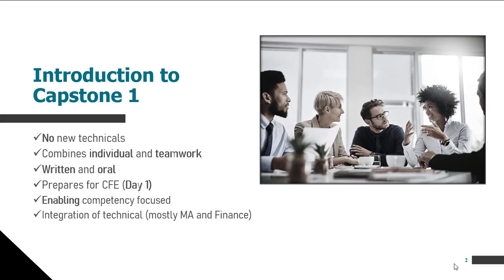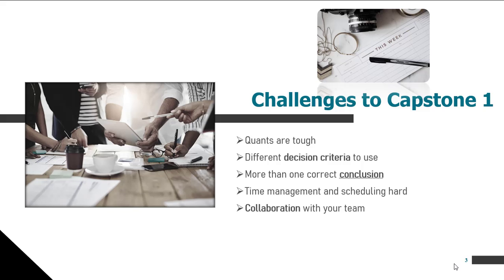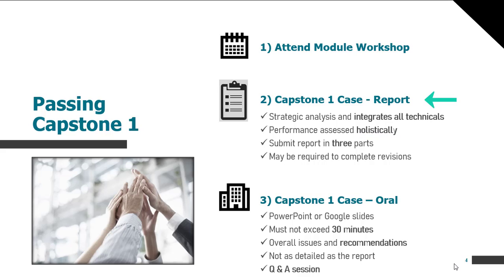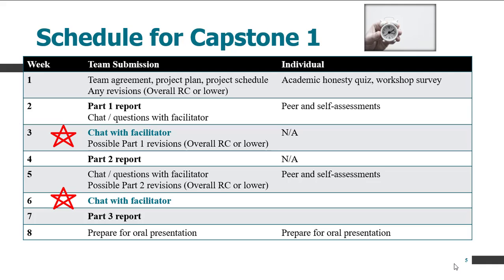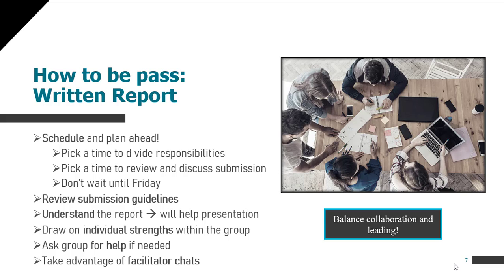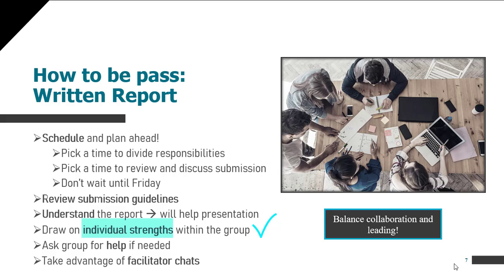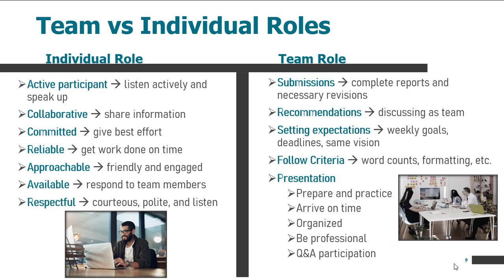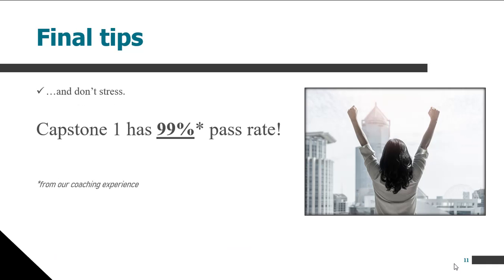CPA Canada Capstone 1 Survival Guide | By Mallory, CPA | CPA Exam Coach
► Mallory, from Gevorg CPA support team explains Capstone 1
► CPA Canada Capstone 1 focuses on "enabling skills" with no new technicals. There are individual and team assignments (written and oral), which you will need to complete to pass. Your teams will be made of 4-5 random candidates and you will work on only ONE big case (approx. 60 pages). To pass, you'll need to present a final written and oral report to panelists.
► Capstone 1 case is directly linked with CFE Day 1, so it's important that you study and understand your case extremely well.

► Presented by Mallory Stevens, CPA

Intro (0:00)
1. Challenges (1:25)
2. Passing Cap 1 (2:25)
3. Schedule (3:35)
4. Grading (4:23)
5. Teams  (7:47)
6. Tips to pass (8:29)